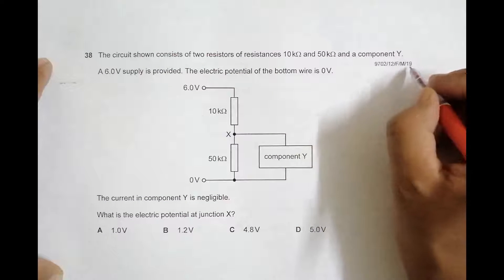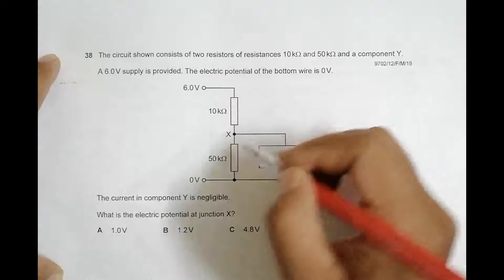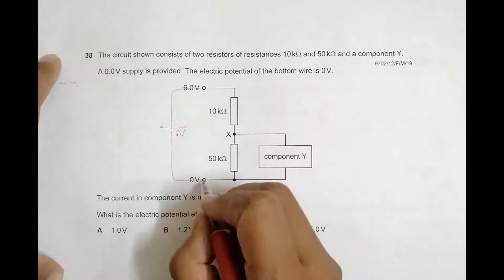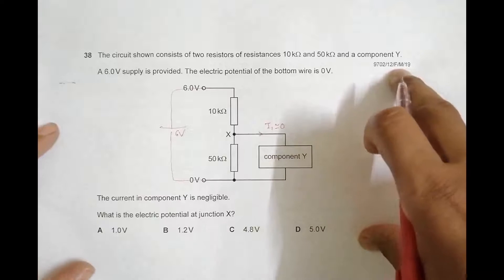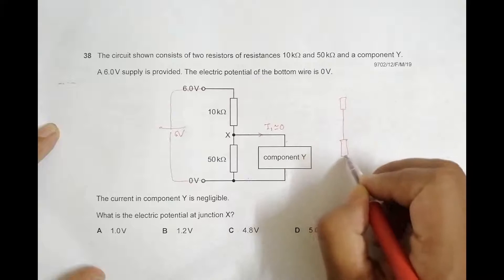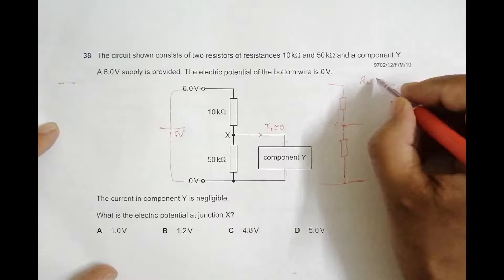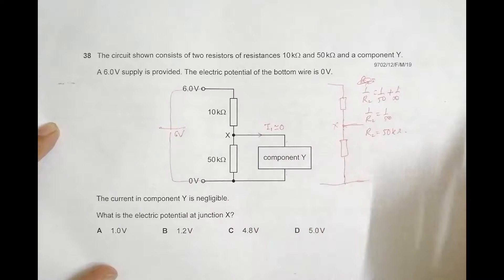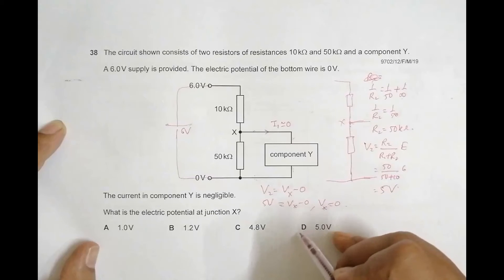2019 CAIE AS & A level February March Physics Paper 12 Q. No. 38 (9702/12/F/M/19) by Sajit C Shakya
2019 CAIE AS & A level February March Physics Paper 12 Q. No. 38 (9702/12/F/M/19) by Sajit Chandra Shakya from Nepal

The circuit shown consists of two resistors of resistances 10kΩ and 50 kΩ and a component Y.
A 6.0 V supply is provided. The electric potential of the bottom wire is 0V.

The current in component Y is negligible.

What is the electric potential at junction X?

A 1.0 V B 1.2 V C 4.8 V D 5.0 V